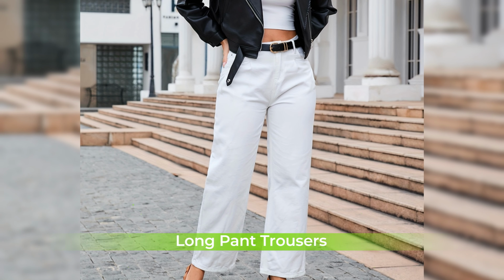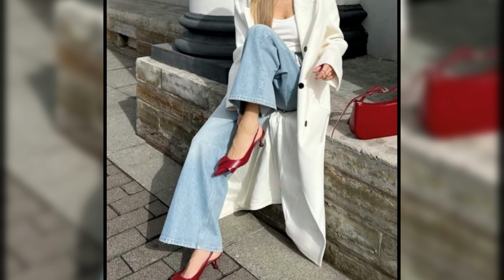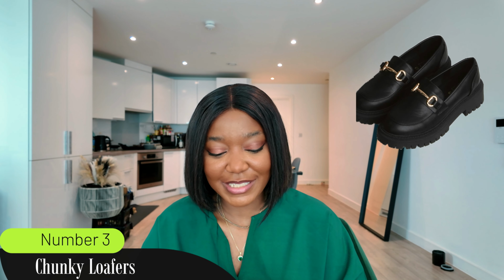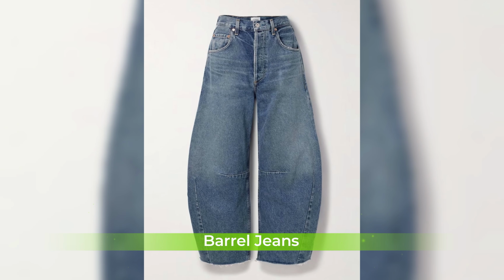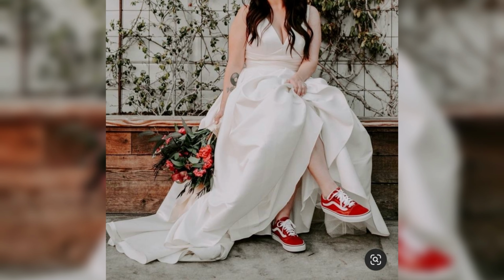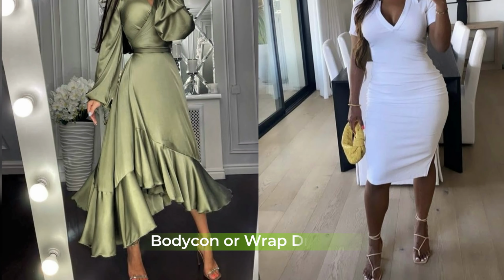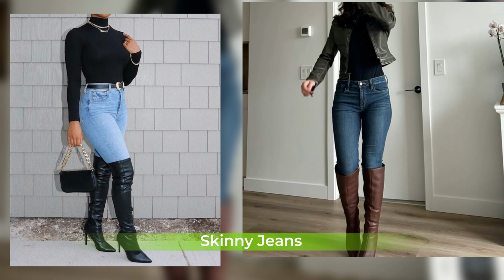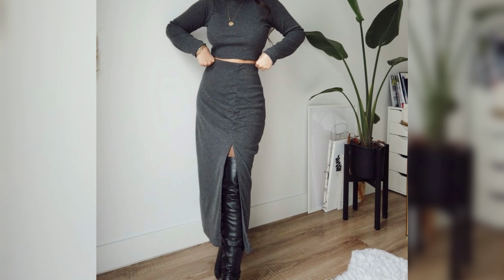Best Shoes for Every Occasion | Stylish & Comfortable Footwear Guide for Women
Looking for the perfect shoes for every occasion? Whether it's a casual day out, a formal event, a work meeting, or a weekend getaway, I've got you covered. In this video, I’m sharing my top picks for the most versatile, stylish, and comfortable shoes that every woman should have in her wardrobe.

Perfect for:
Everyday wear
Office outfits
Weddings & formal events
Date nights
Vacations & travel
Errands and casual looks

Drop a comment and tell me your go-to pair of shoes.